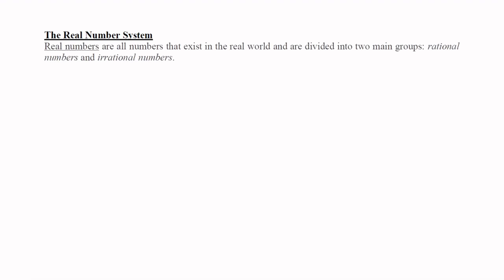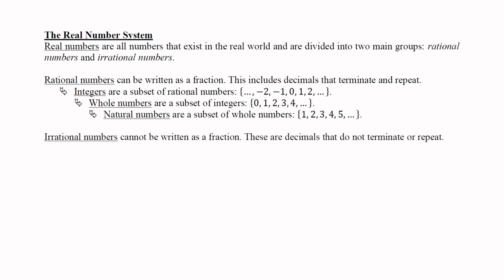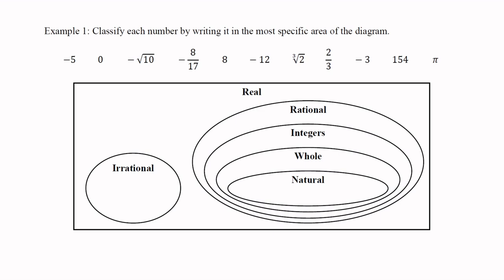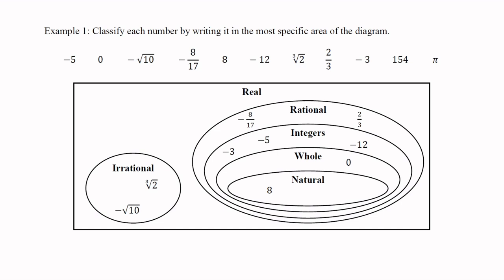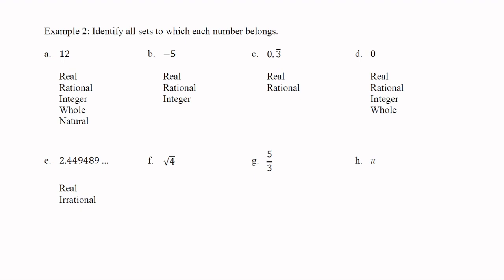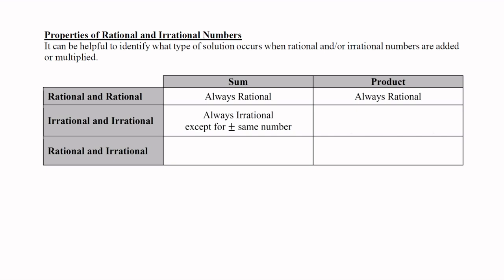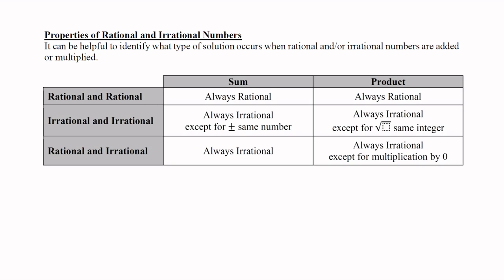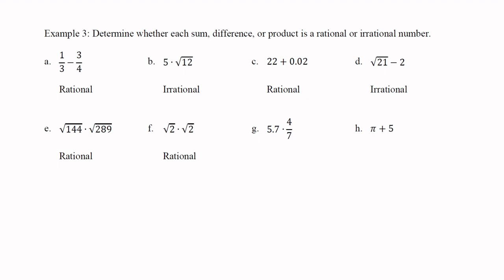Foundations in Algebra - Section 0.1: Number Sets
This video covers:
• The Real Number System (00:09)
• Properties of Rational and Irrational Numbers (12:09)